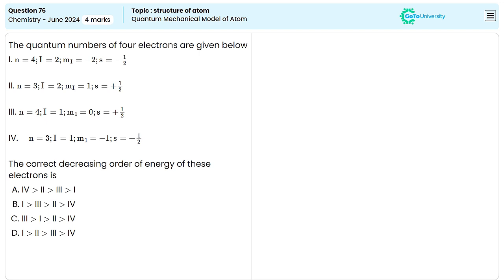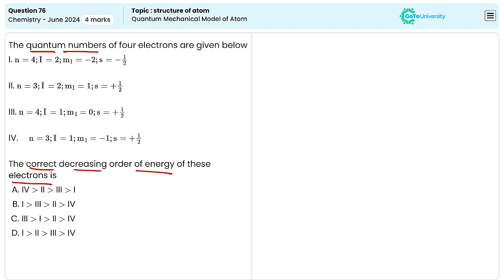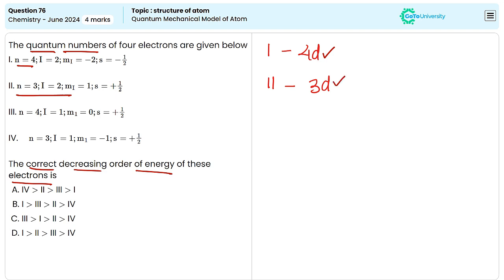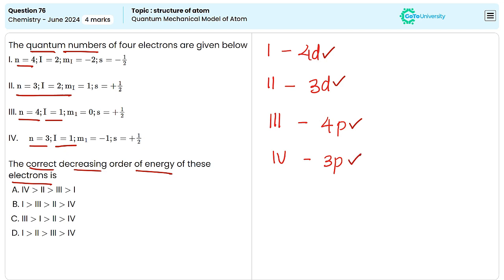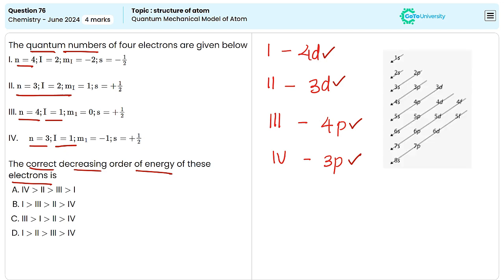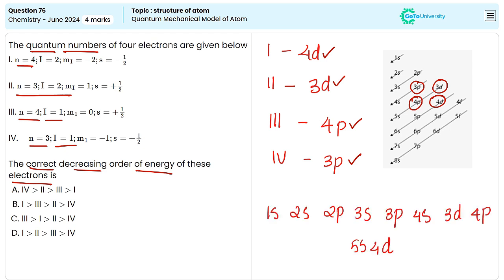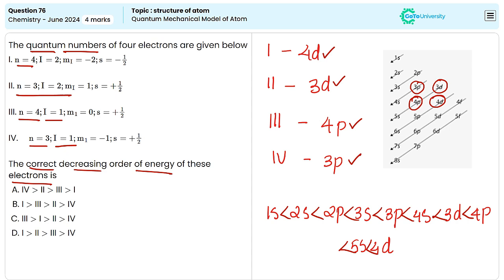NEET Past Paper Chemistry June 2024 |Q76| structure of atom | Quantum Mechanical Model of Atom